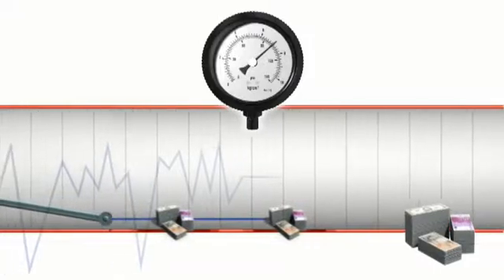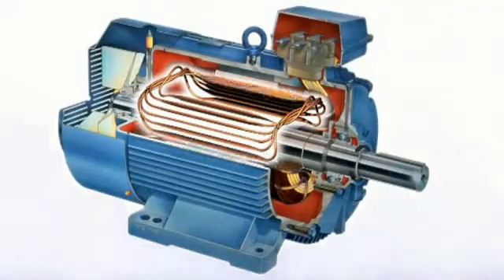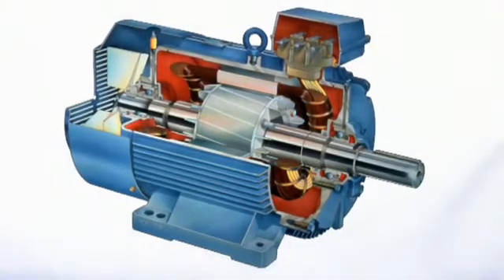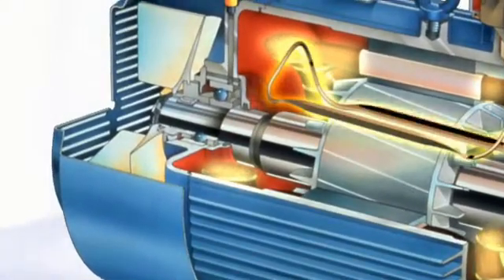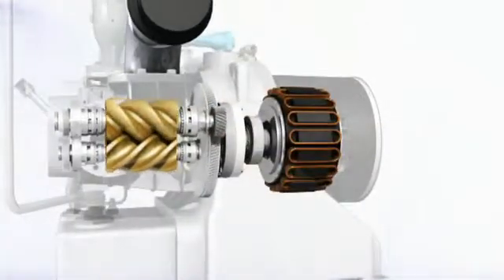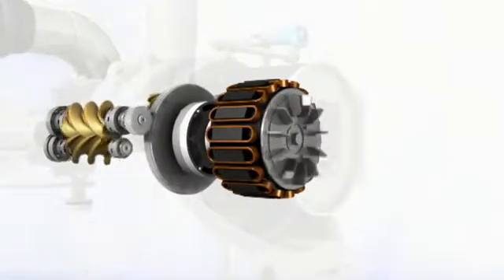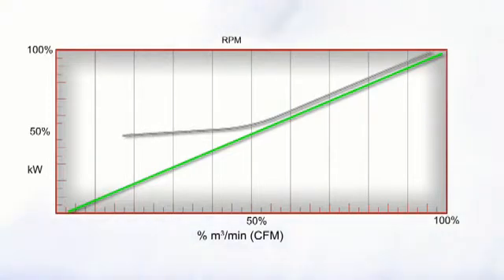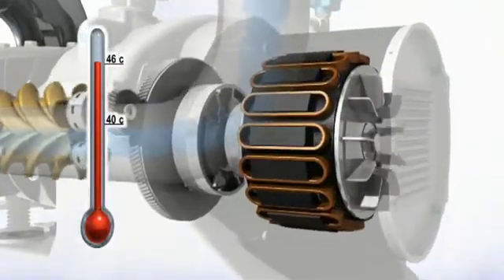Ingersoll Rand HPM motor.wmv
Ingersoll Rand HPM motor